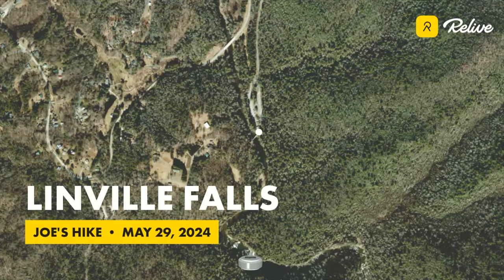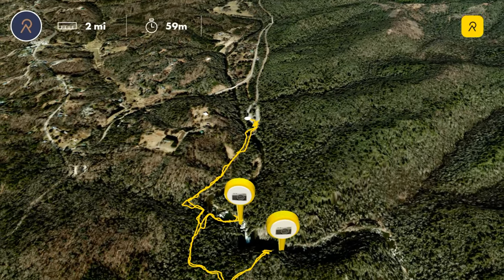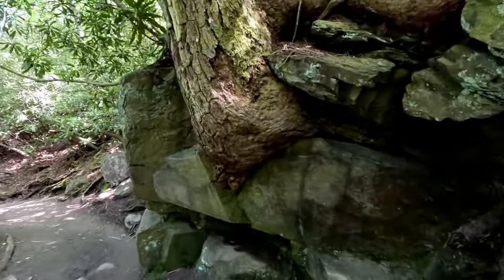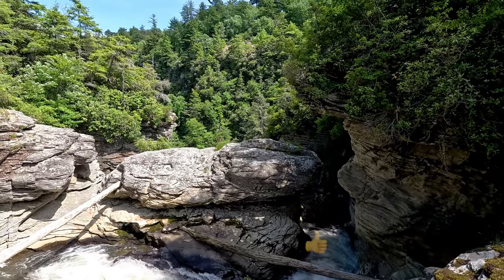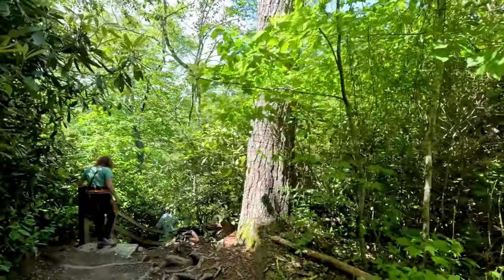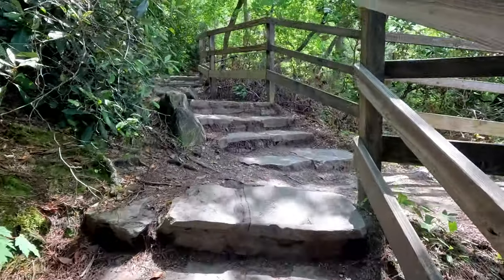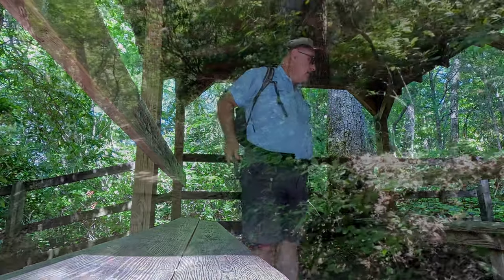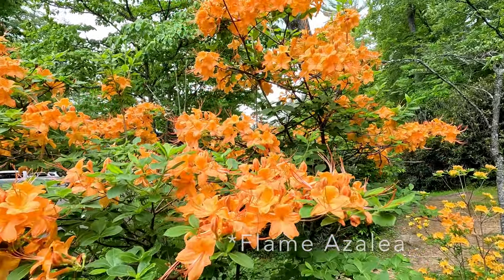Hiking to Linville Falls, North Carolina off the Blue Ridge Parkway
This is a short, 1 or 2 mile round-trip hike to the Linville Falls, which are right off of the Blue Ridge Parkway in North Carolina just south of Blowing Rock.

My wife and I hiked to Linville Falls as part of our recent Blue Ridge Parkway drive (LINK GOES HERE). The Linville Falls are a part of, and just off of, the Blue Ridge Parkway and are part of the National Park Service. The hike to the upper falls is a very easy 0.5 mile (0.8 km) each way with nice steps and a railing for the only steep part. The upper falls themselves are beautiful with nice rocks to sit on and admire them.

After visiting the upper falls, my wife returned to the car while I continued on to a viewpoint over the lower falls. That added about another 0.5 mile (0.8 km) each way to my hike, but it was well worth it.

The Linville Falls were spectacular with many flowers blooming along way. I’d recommend this hike to anyone who is able to do a short walk.  The trail is very popular with lots of people coming and going.